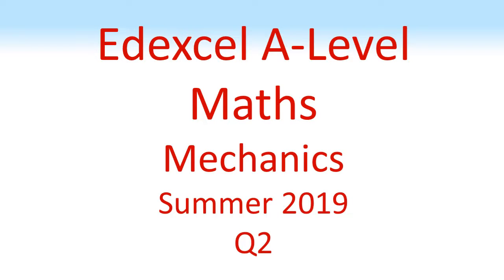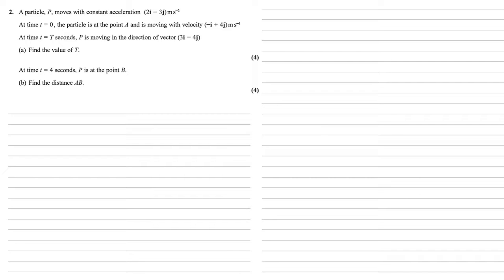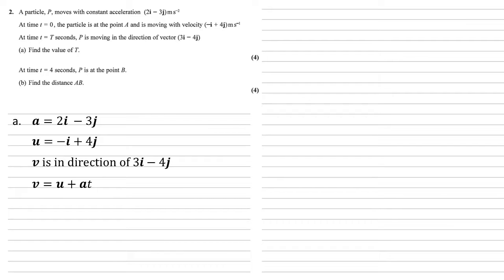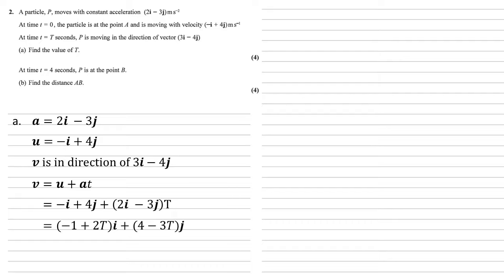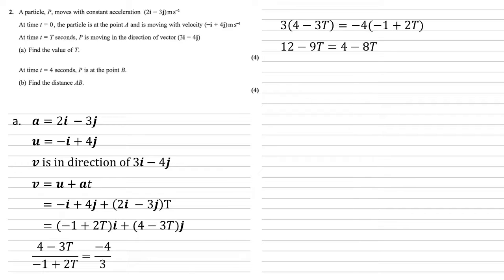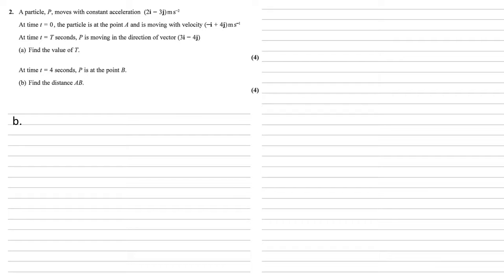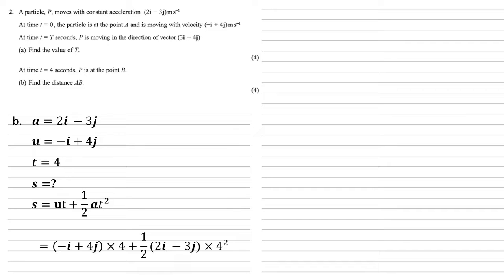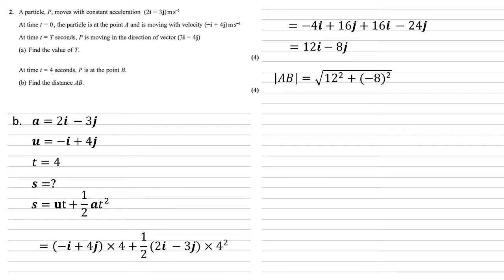Edexcel A-Level - June 2019 - Mechanics - Question 2 - Exam Paper Walkthrough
Full walkthrough answer to Question 2 on the Edexcel A-Level Mathematics, Mechanics paper, June 2019.
A particle, P, moves with constant acceleration (2i - 3j) ms^-2.
At time t = 0, the particle is at the point A and is moving with velocity (-i + 4j) ms^-1.
At time t = T seconds, P is moving in the direction of vector (3i - 4j)
a. Find the value of T.
At time t = 4 seconds, P is at the point B.
b. Find the distance AB.